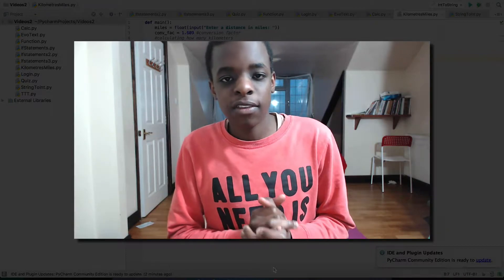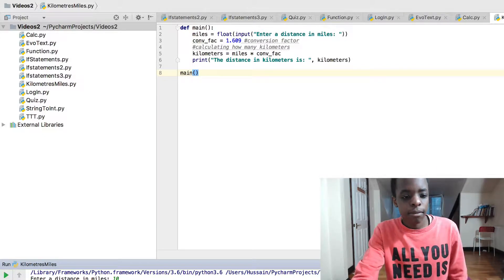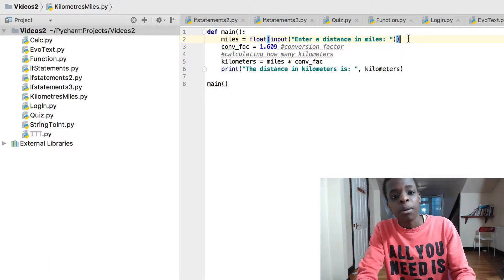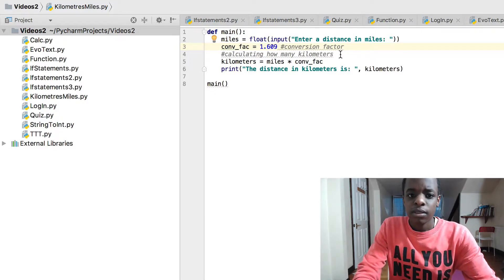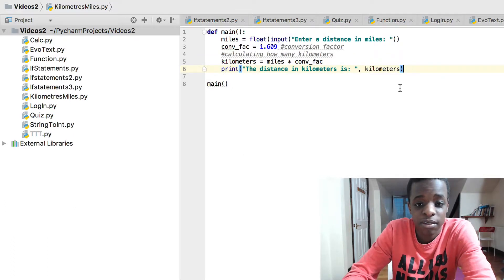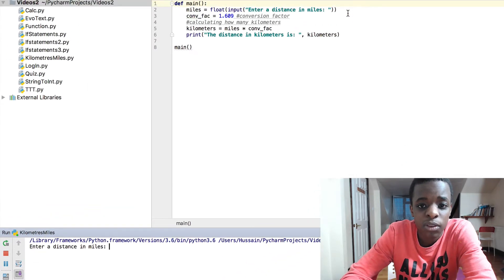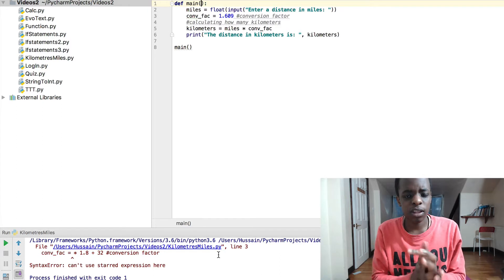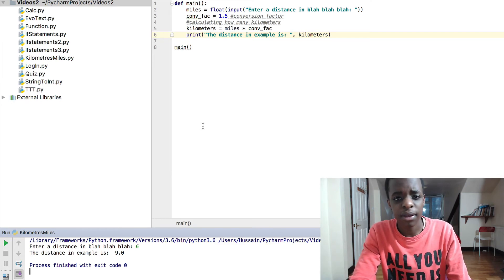Miles to Kilometres Python.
This is is one of my videos I recommend if you liked this one, check it out!
Miles to Kilometres Python. This program converts any input of miles to kilometres in python. This program can be changed to convert anything to anything, as I show you in the video.